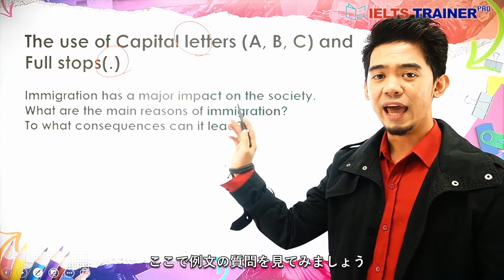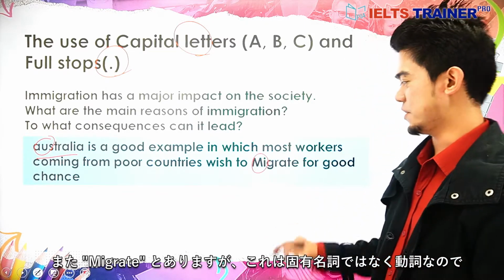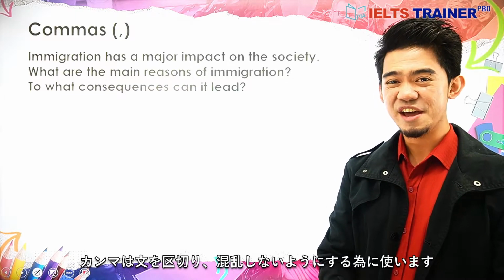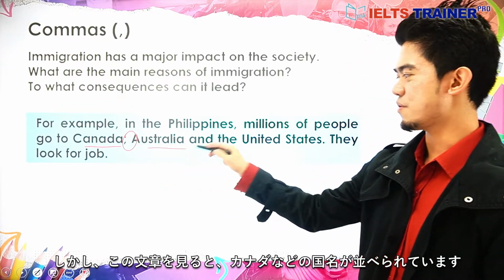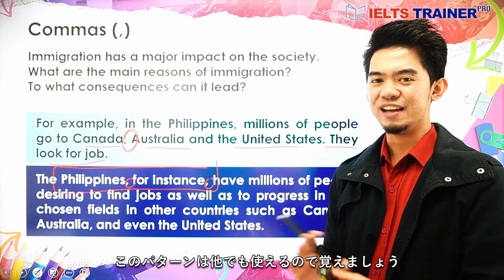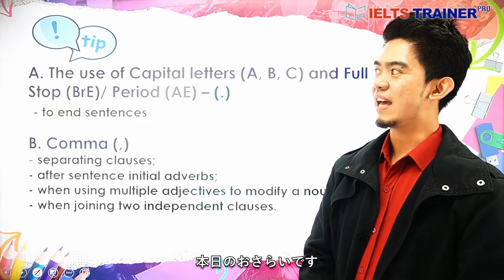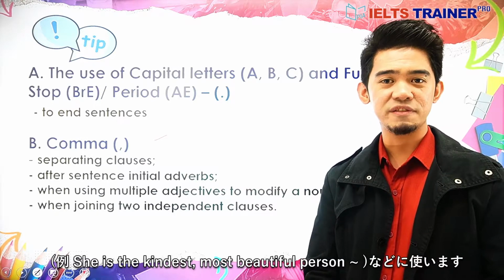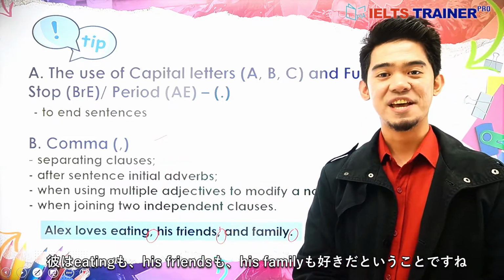【IELTS Writing#18】THE RIGHT PUNCTUATIONS | 「句読点」を使いこなしてスコア7.0を獲得する